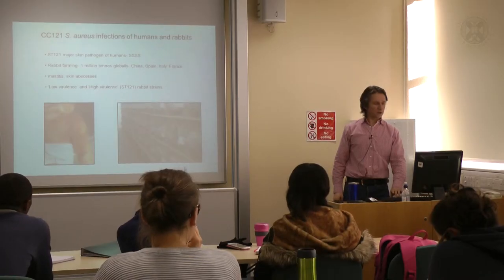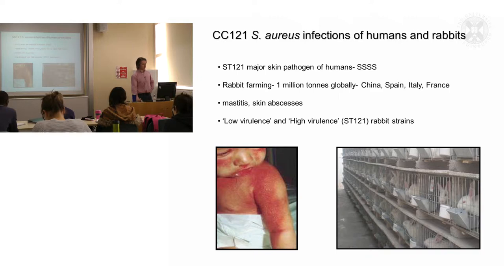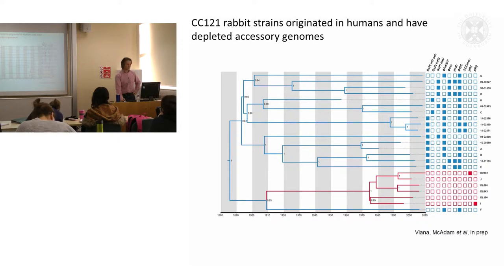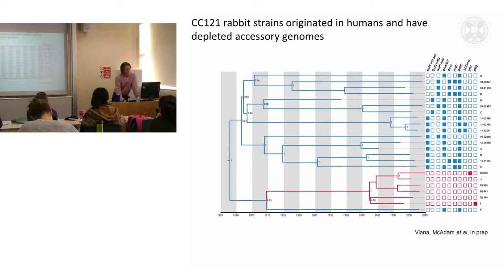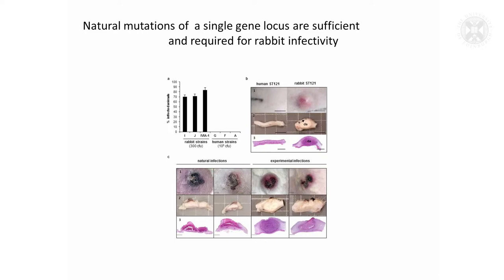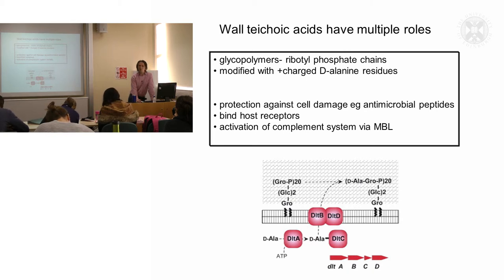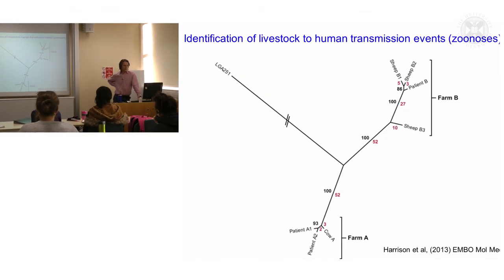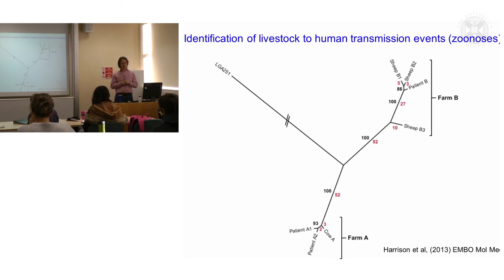Phylogenetic analysis of pathogens (lecture - part6) -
Phylogenetic analysis of pathogens:Staphylococcus aureus, host switching and antibiotic resistance
Lecture by professor Ross Fitzgerald, filmed at The Roslin Institute, March 2015. (Recommended YouTube playback settings for the best viewing experience: 1080p HD)
Content:
a. CC121 S. aureus infections of humans and rabbits
b. CC121 rabbit strains originated in humans and have depleted accessory genomes
c. Rabbit strain-specific mutations resulting truncated/extended proteins
d. Wall teichoic acids have multiple roles
e. Natural mutations of  a single gene locus are sufficient and required for rabbit infectivity